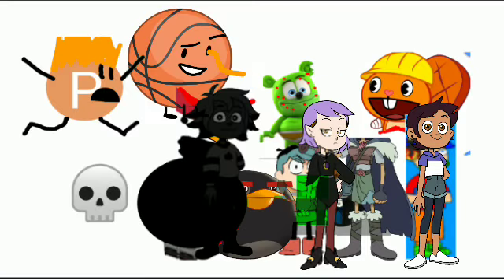dumb ways to die my version